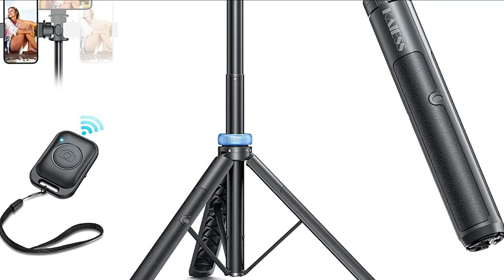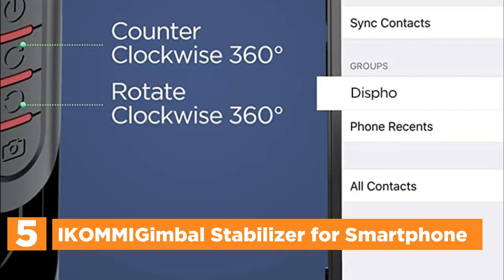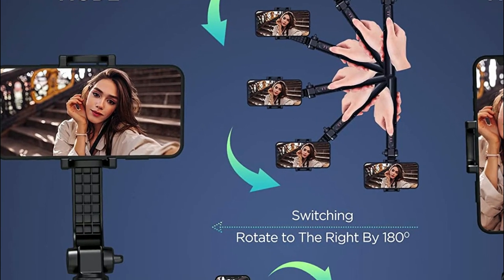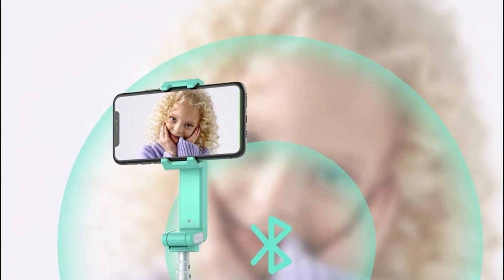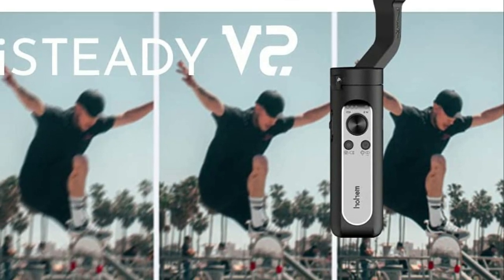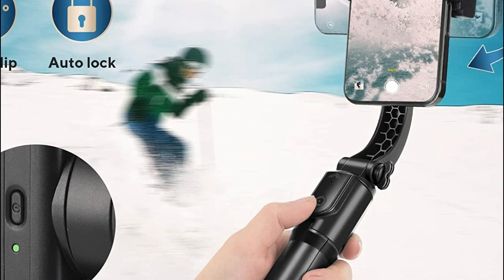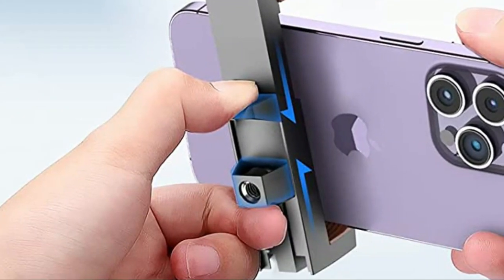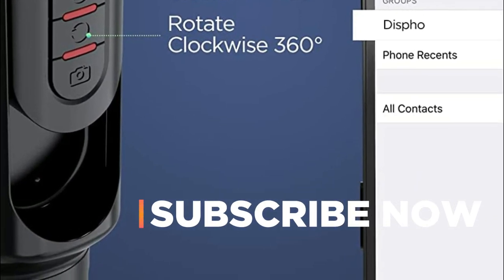Revolutionize Your Smartphone Filmmaking with These Amazing Gimbals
5. Gimbal Stabilizer for Smartphone

4. MOZA Nano SE Extendable Ultra-Light Smartphone Gimbal

3. Hohem iSteady V2 Gimbal Stabilizer

2. Wensot Gimbal Stabilizer

1. Kaiess 62" Selfie Stick Tripod with Remote